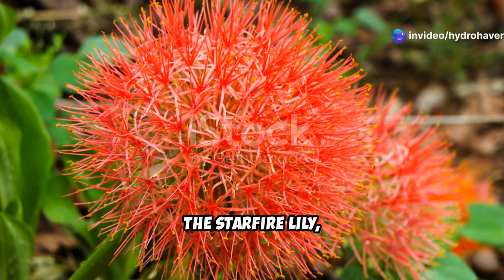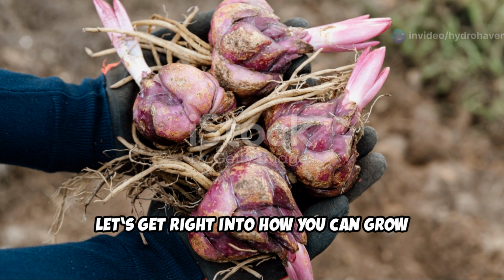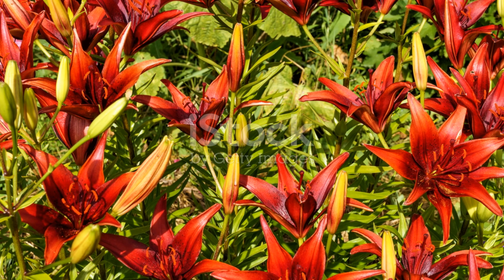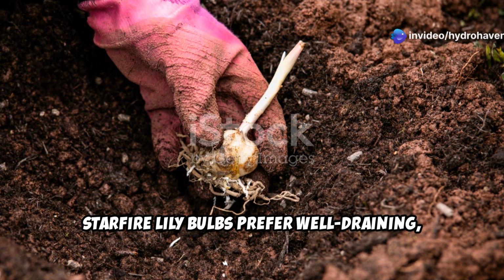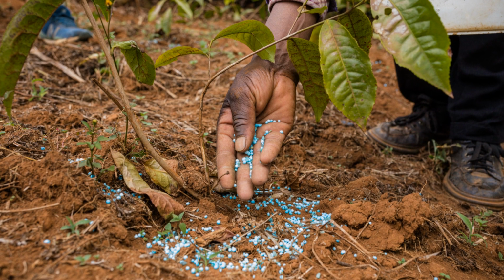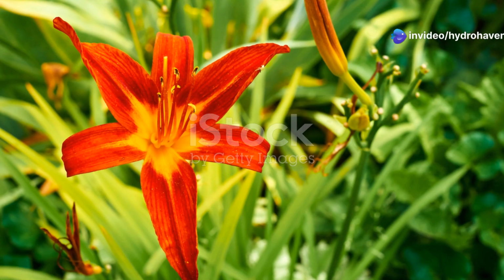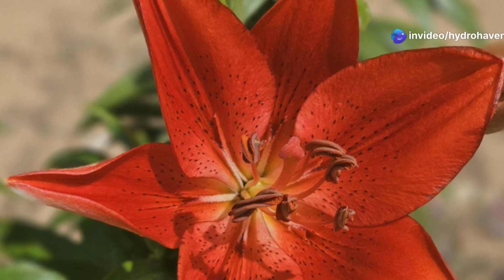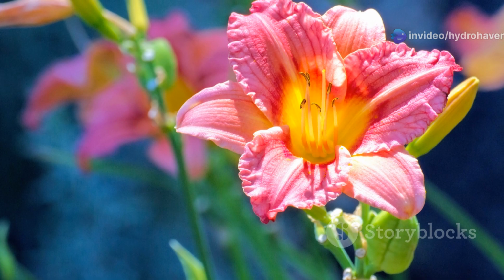How to Grow and Care for 'Stargazer Lily' - Gardener's Guide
How to care for starfire lily?
How to grow star lilies?
How to grow blood lilies?
Is a calla lily an indoor or outdoor plant?
How do you keep lilies blooming?
Why is my lily plant dying?
How do you make lilies grow faster?
Where is the best place to grow lilies?
Do lilies need full sun?
What is the lifespan of a calla lily?
How to make calla lilies bloom?
What is the best fertilizer for calla lilies?
Do calla lilies like sun or shade?
How to make homemade fertilizer for calla lilies?
Do calla lilies like a lot of water?